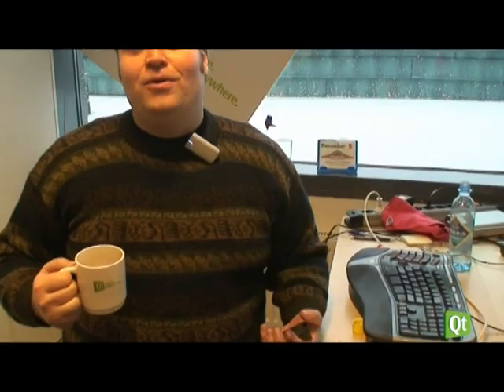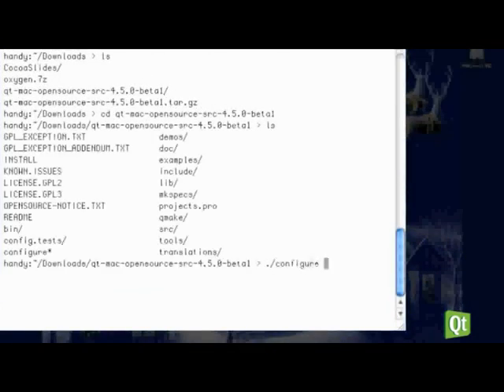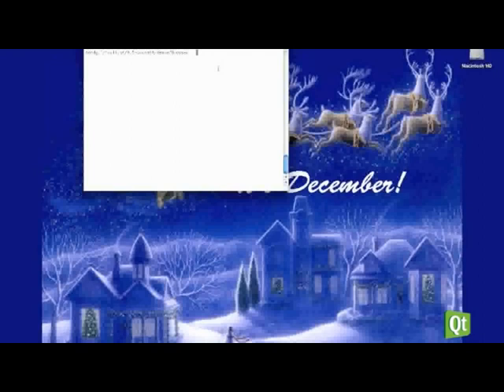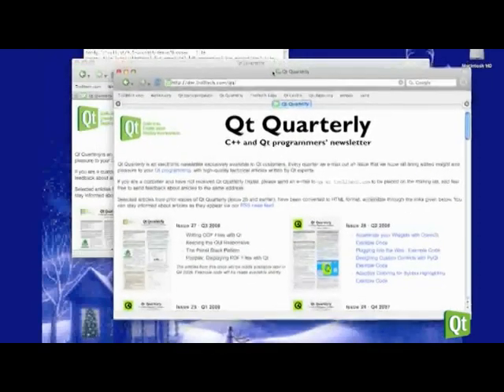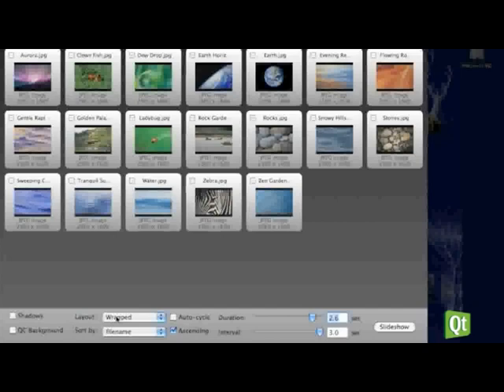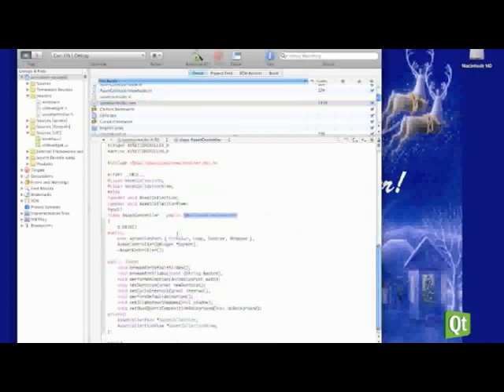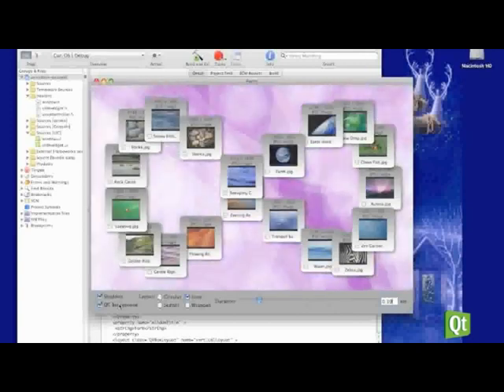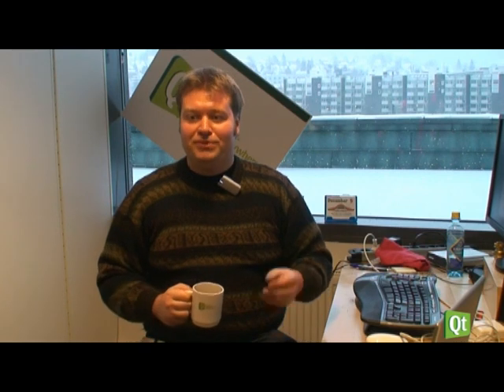Qt for Mac on Cocoa in Plain English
Qt Development Frameworks Engineer Trenton Schulz talks about new support for 64-bit Qt apps on top of Apple's Cocoa framework.